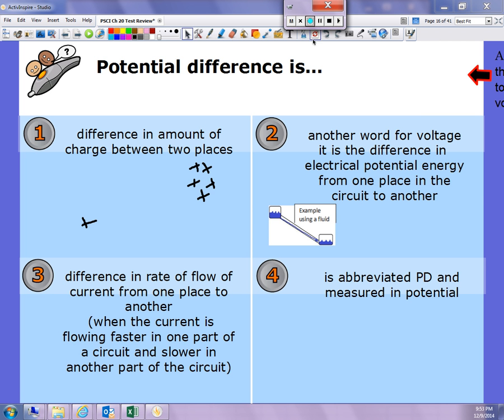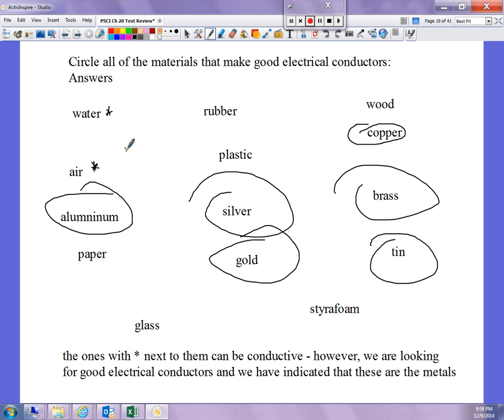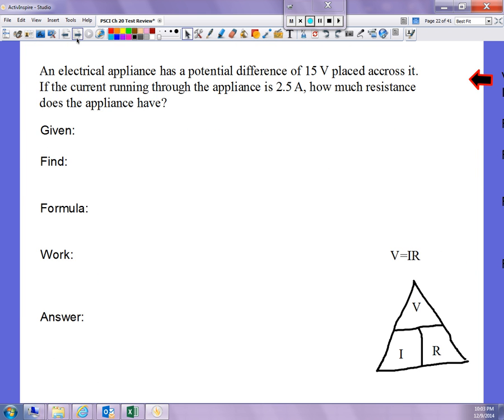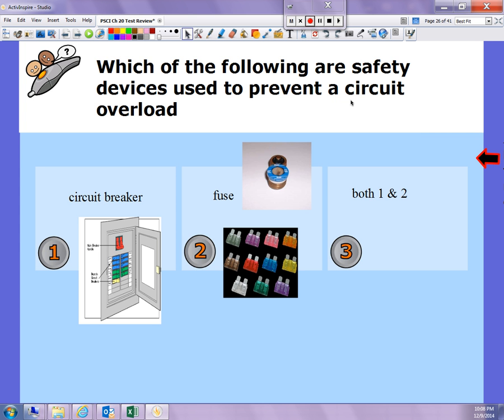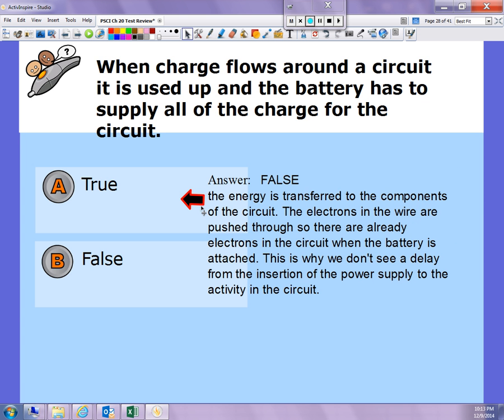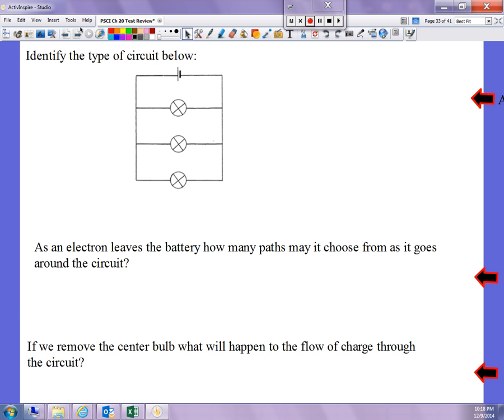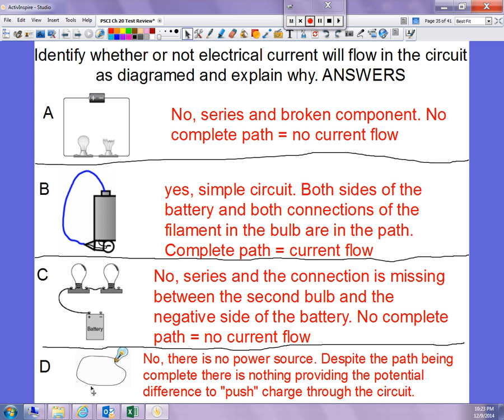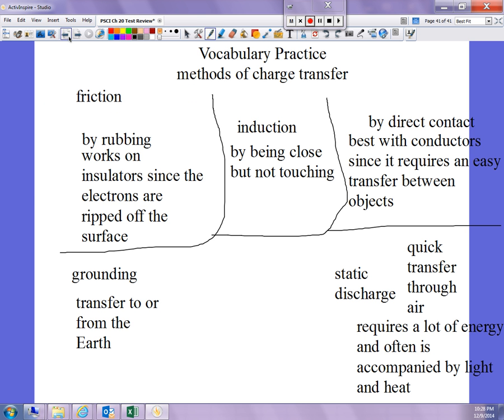PSCI test review video 12 10 14